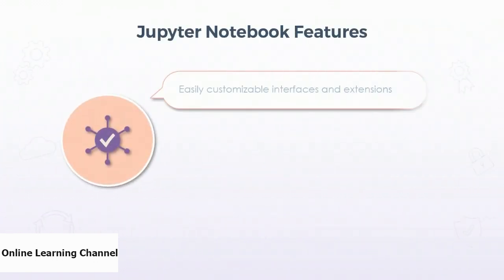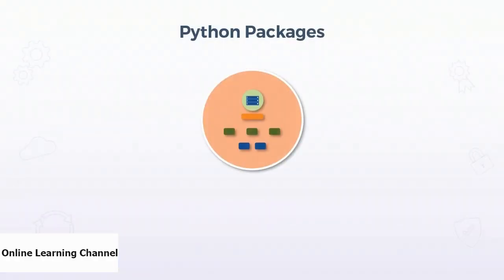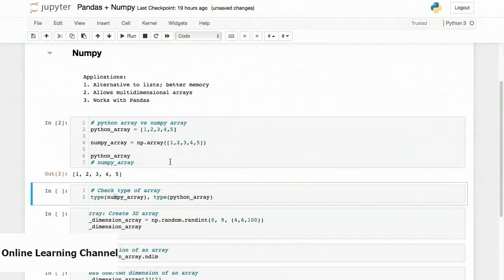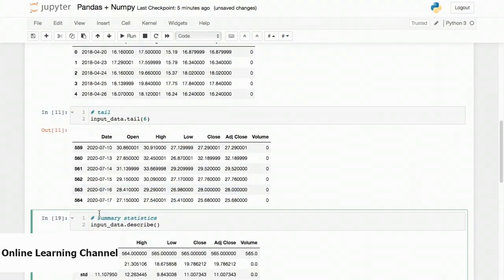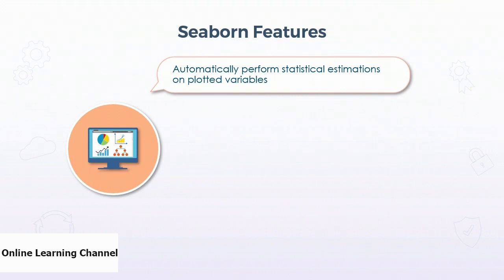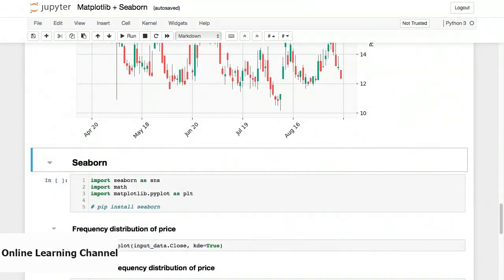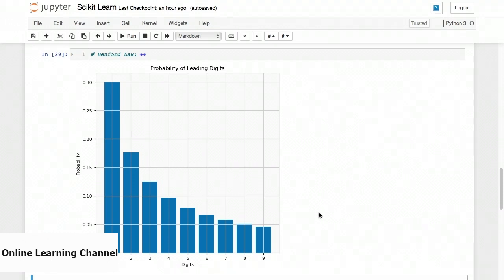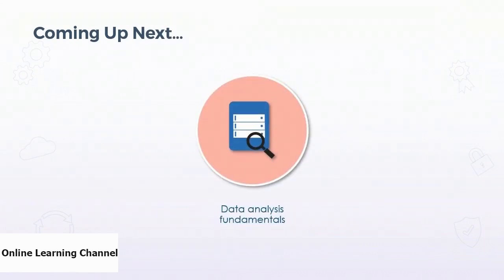#5 How to PASS exam MLS-C01 AWS Certified Machine Learning Specialty in 14 hours | Part 5